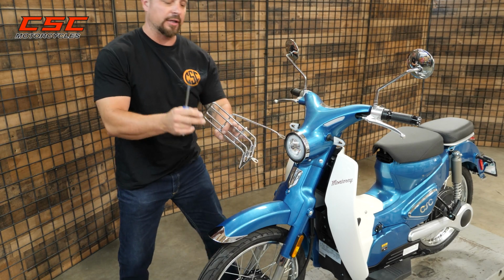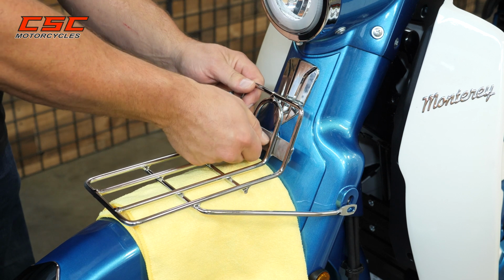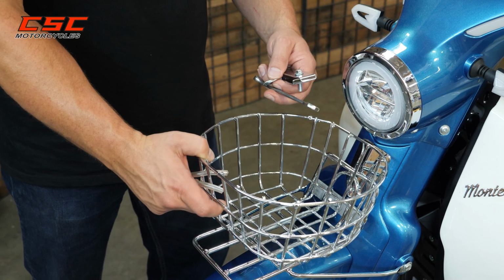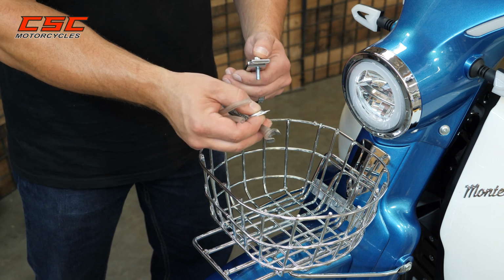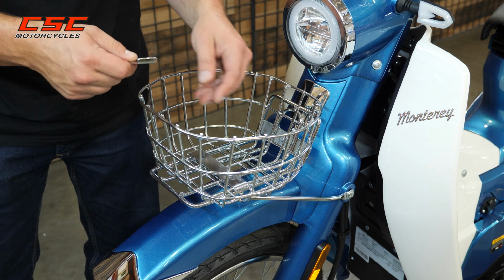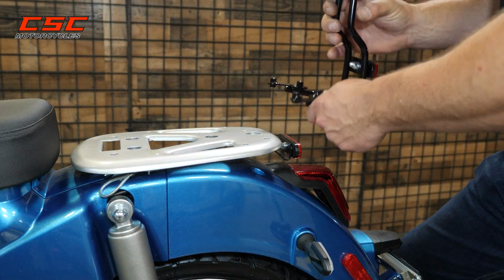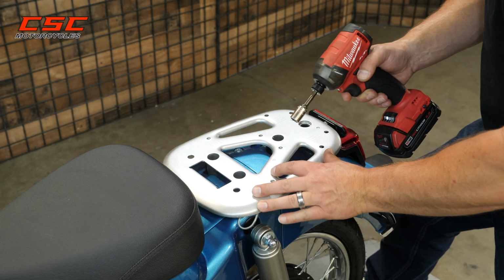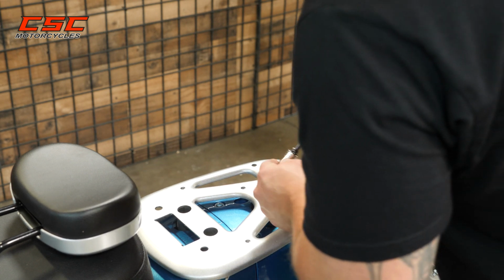How to Install a Backrest and a Front Rack with Basket on Your CSC Monterey Electric Scooter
Are you looking for a way to make your CSC Monterey electric scooter more comfortable and practical? In this video, we’ll show you how to install two of the most popular accessories for the Monterey: a backrest and a front rack with a basket. These accessories will enhance your riding experience and give you more storage space for your belongings. You’ll need only a few simple tools and some basic skills to complete this easy project. Watch the video and follow the steps below to learn how to mount these accessories on your Monterey.

Steps:
- To mount the front rack, you’ll need a Phillips screwdriver and an 8 mm wrench. Remove the three fasteners on the front fender and use the long screw, spacer, and washer that come with the rack kit to attach it to the center hole. Then use the remaining screws to secure the rack to the side holes. Tighten all the fasteners with the wrench.
- To mount the basket, you’ll need a 10 mm wrench and some tubing to prevent vibration. Place the tubing over the outer edges of the rack and position the basket on top of it. Use the bolts and nuts that come with the basket to fasten it to the rack. You may need to adjust the position of the basket and tubing to fit your preference.
- To mount the backrest, you’ll need a 10 mm wrench and a 4 mm Allen wrench. Remove the passenger seat cushion by unscrewing the two bolts under it. Then use the same bolts to attach the backrest bracket to the seat frame. Make sure the bracket is aligned with the holes on the frame. Next, use the four screws and washers that come with the backrest kit to secure the backrest pad to the bracket. Tighten all the fasteners with the wrenches.

That’s it! You’ve just installed two awesome accessories for your CSC Monterey electric scooter. Now you can enjoy a more comfortable and convenient ride with your new backrest and front rack with basket. If you have any questions or comments, please leave them below.